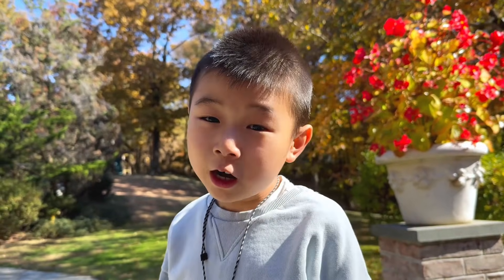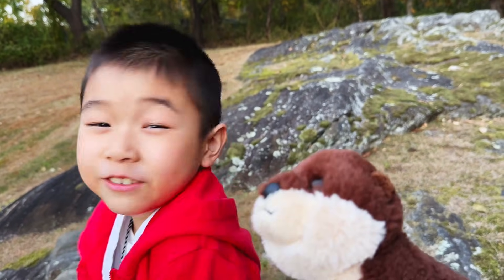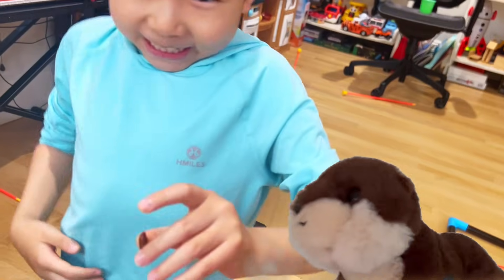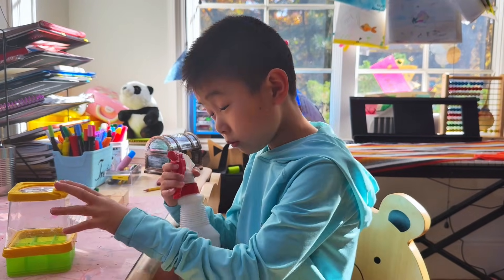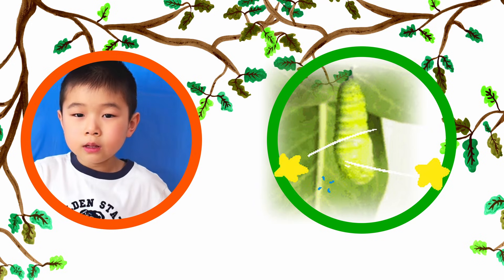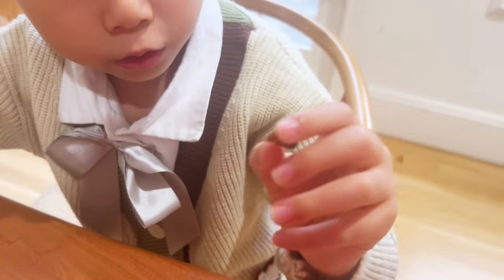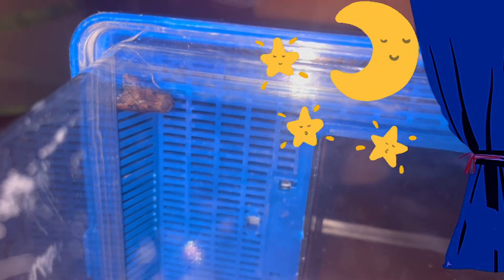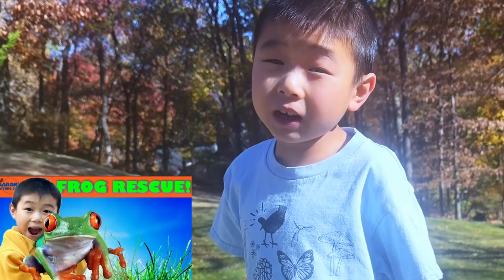Kids! 🐛Hatching A Dancing PUPA | Educational Kids Nature Show🌿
🌿Friends! I found a pupa that loves to dance! 🐛 Join me on an exciting adventure in my backyard as we rescue a pupa and hatch it through an incredible journey to an adult insect 🦋✨. We will learn many fun facts about pupae from their amazing eating habits to their unique lifecycles. This educational nature show is perfect for kids who love exploring the wonders of wildlife.🌿

Images by Pixabay.com, Freepik.com, Pngtree.com, tenor.com, iNaturalist.org